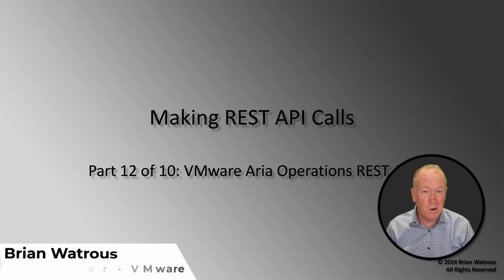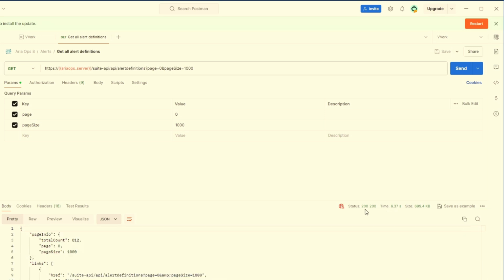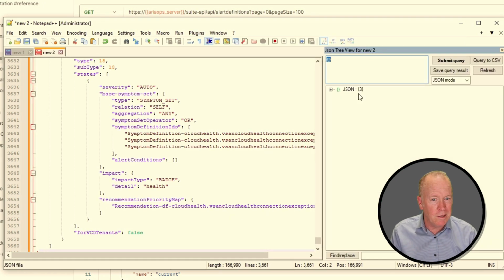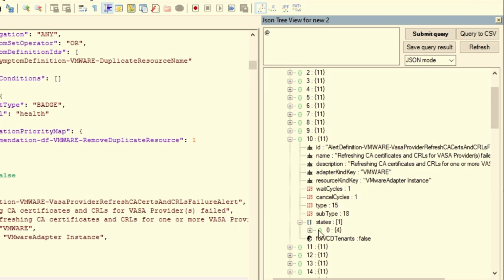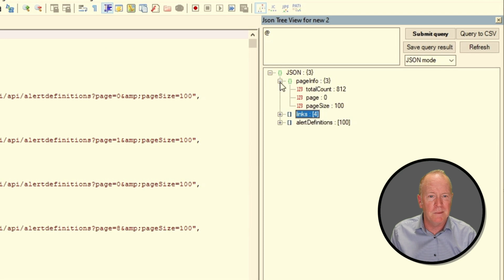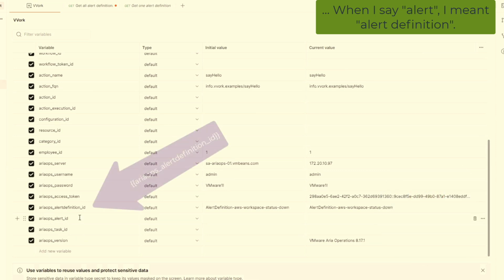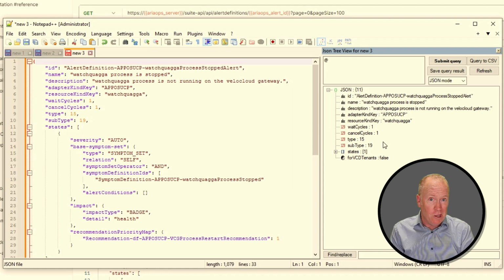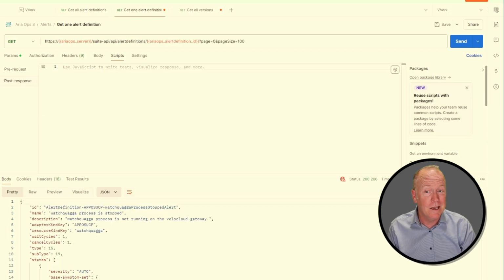Making REST API Calls - Part 12C - Aria Operations REST API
In this video, Brian Watrous shows how to look up alert definitions via the Aria Operations REST API.

00:00 Intro
00:17 Looking up alert definitions
00:52 Alert definitions in Aria Operations
01:53 Back in Postman...
02:01 REST request - Get all alert definitions
02:22 Running the request
02:59 The response body
03:44 Path parameters - page & pageSize
05:44 Caveat about page & pageSize
07:58 links and pageInfo
09:33 REST request - Get one alert definition
13:01 Running the request
13:21 The response body
13:53 The post-response script
15:13 Mea culpa
16:10 Outro